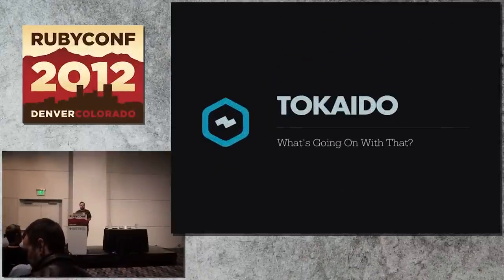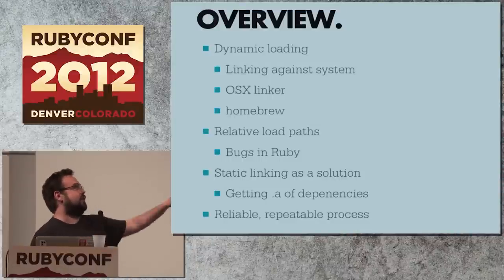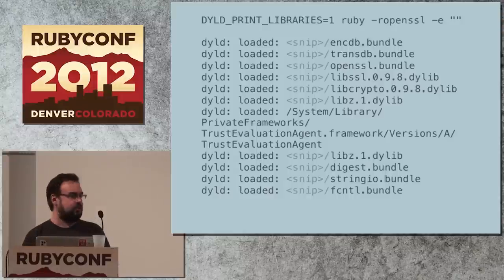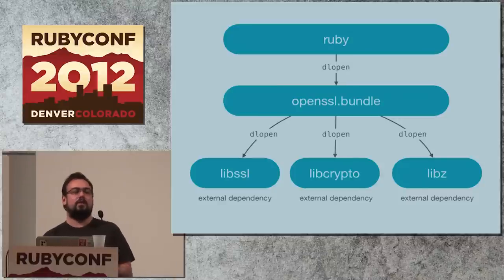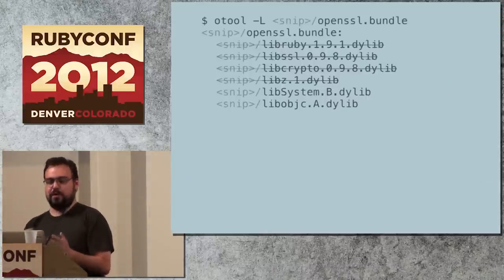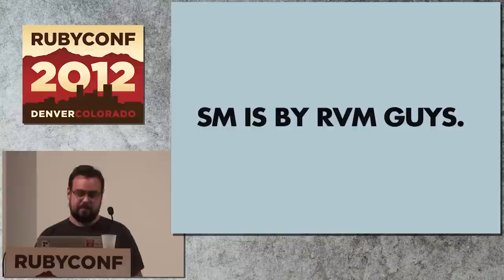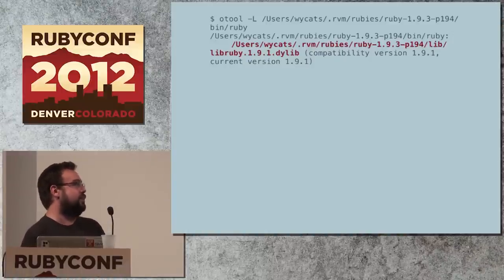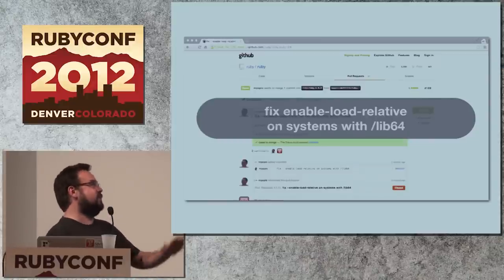Ruby Conf 12 - Tokaido: Making Ruby Better on OS X by Yehuda Katz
Last summer, I worked on a project that aimed to improve the experience of working with Ruby on OSX. Tokaido is a multifaceted project: it involved creating a portable binary build, a UI for working with Ruby-based web projects in development mode, and helping gem authors distribute their gems as precompiled binaries.

The ultimate goal: make it easy for Mac users to program with Ruby without needing to install and maintain a host of unrelated development tools.

In this talk, I will cover the basic architecture of Tokaido, and talk about what I learned about building and distributing Ruby during the process. This talk will cover some interesting low-level details of how Ruby loads and executes native code, and why I chose static linking for Tokaido. If you haven't given much thought to how "native gems" work in Ruby, you'll learn something from this talk.